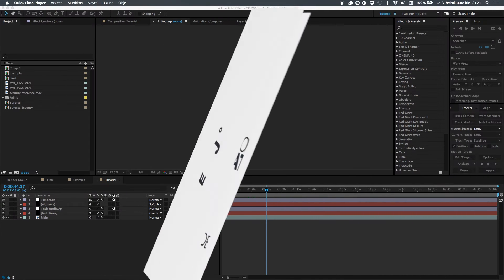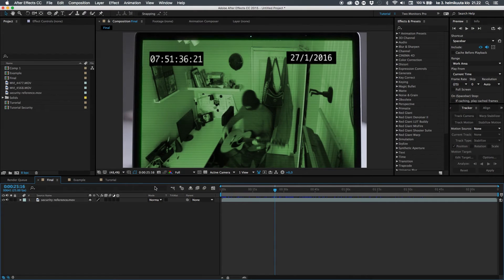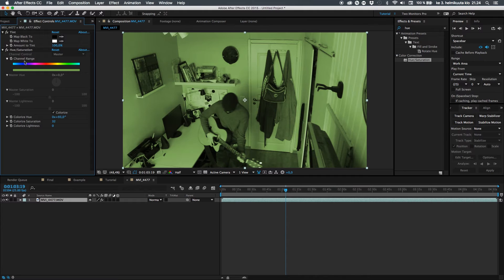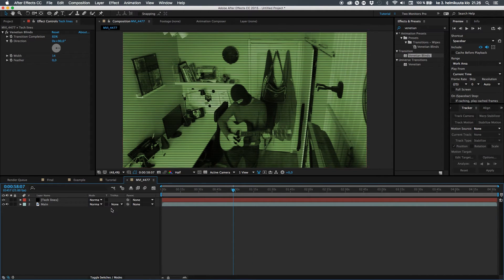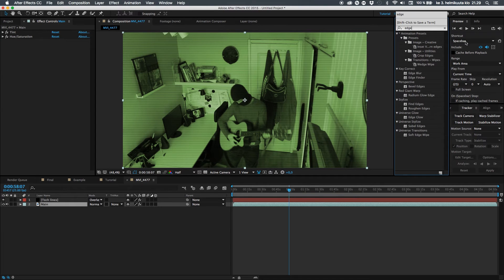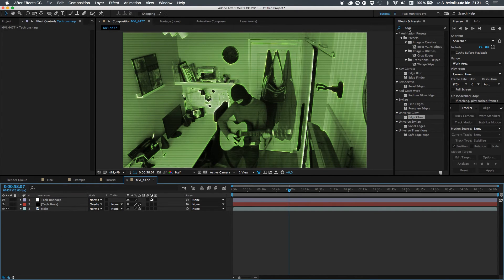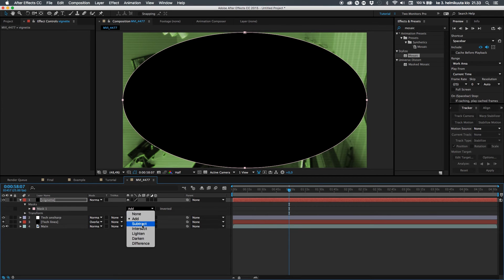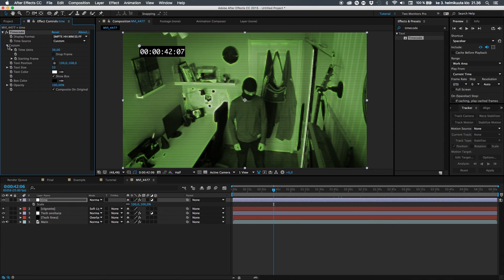Security Camera VFX| After Effects CC Tutorial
Today we are gonna kick in another awesome effect. Today we'll be doing some home protection stuff, I'll be showing how to make an awesome, customizable security camera look in after effects and NO third party plugins!

Veikko

PC Production